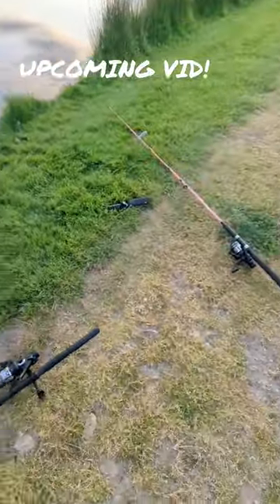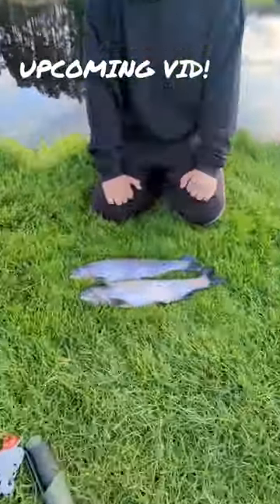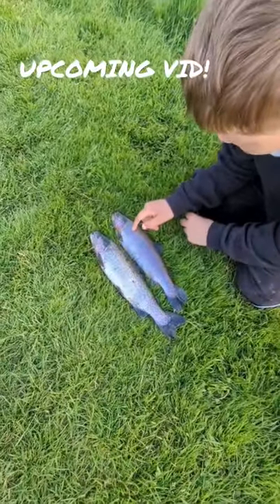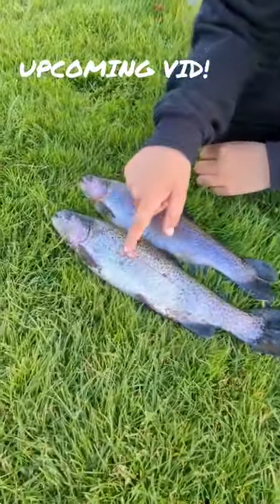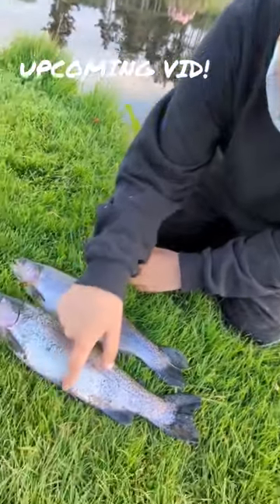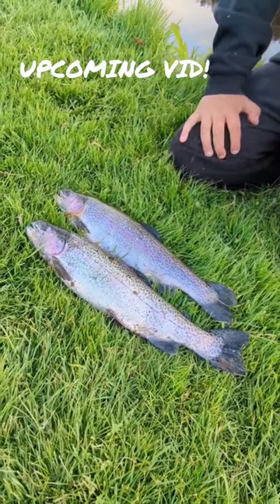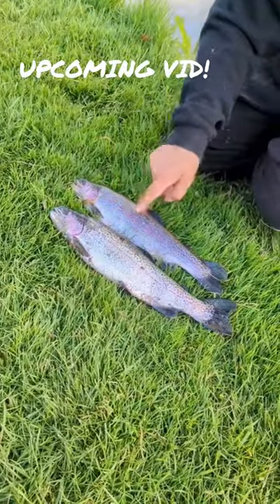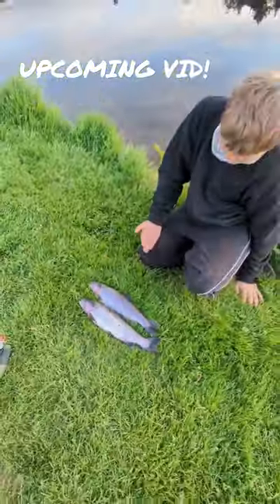David's Two RAINBOW TROUT On Our Wild Camp Friday! - BFF Camping and Caravan Shorts #29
ABOUT THE VID
A really good start to our Wild Camp this Friday night!

THE BIRNIE FAMILY YOUTUBE
Don't forget that we have our parent channel for adults called the Birnie Family. There we have Motorbike Vlogs, Scottish Tours, DIY videos and so much more!